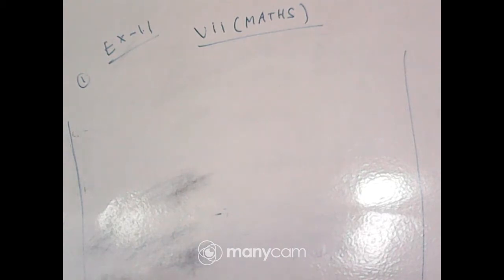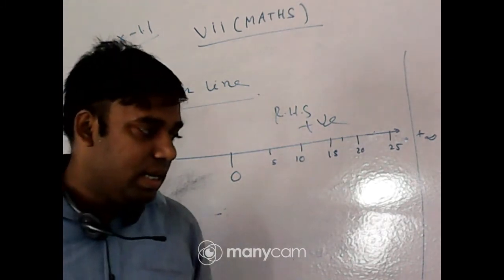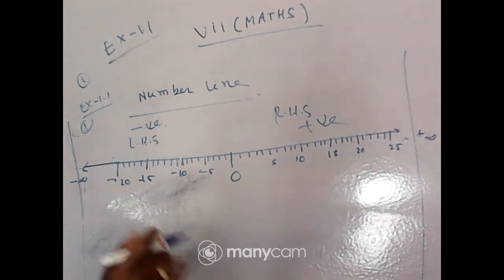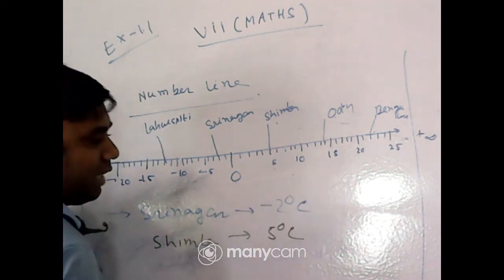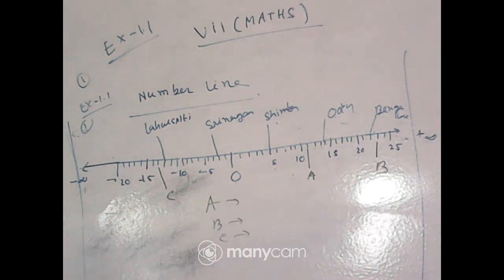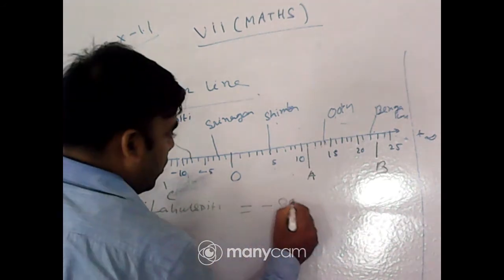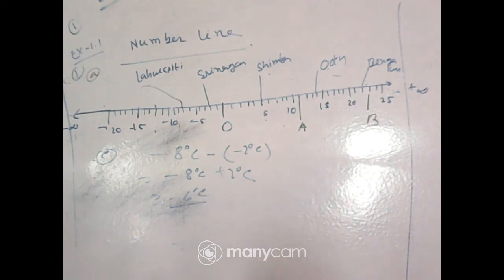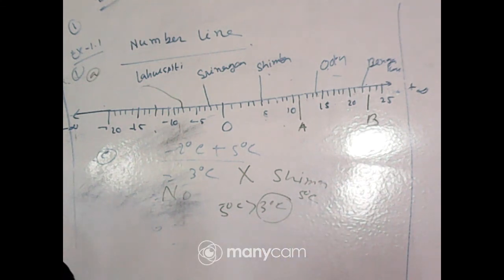CLASS : VII SUBJECT :MATHEMATICS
CLASS : VII
SUBJECT : MATHEMATICS
TOPIC : EX 1.1
TEACHER :UTPAL ADHIKARY